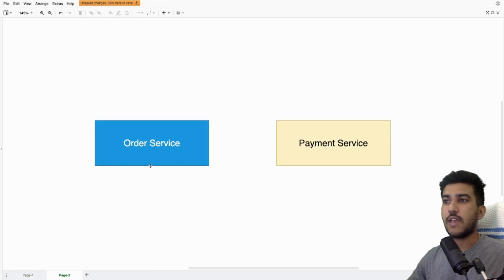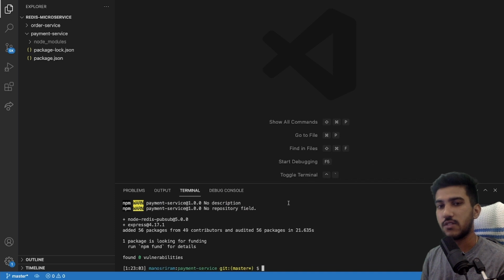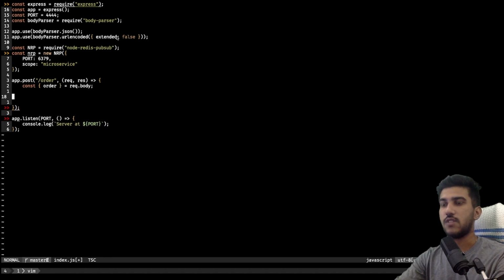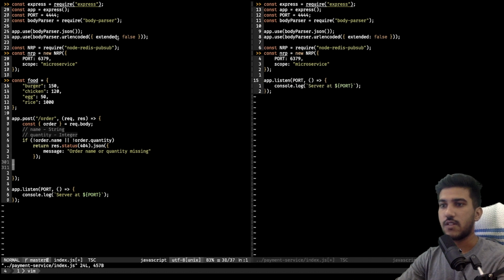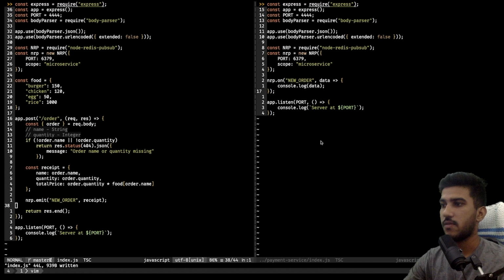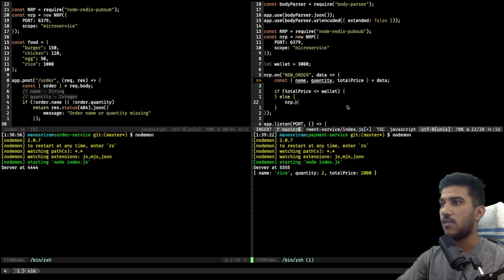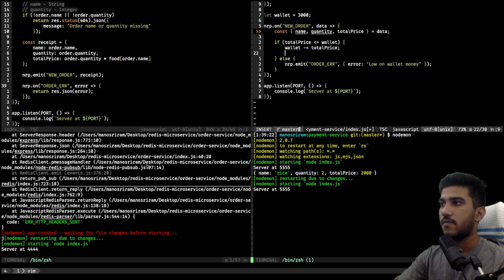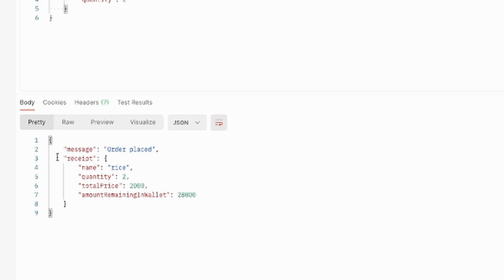Redis Microservices | Microservice with Redis PubSub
In this video, we see how redis's pubsub can be used as a microservice communication entity.